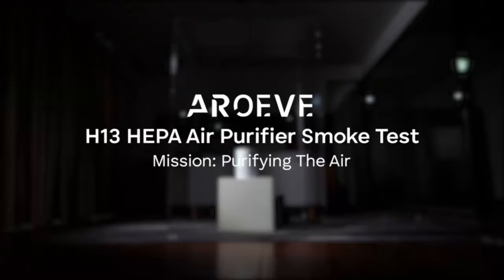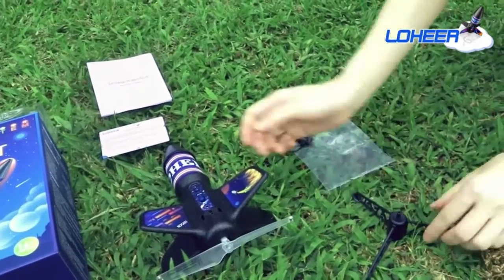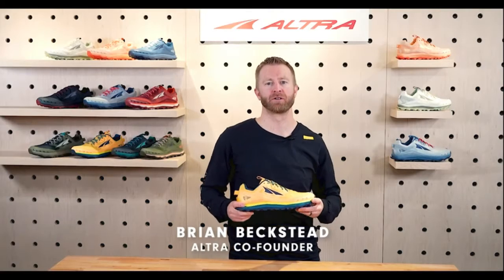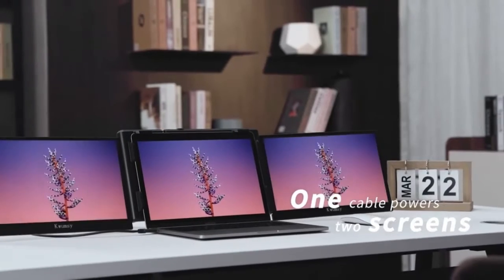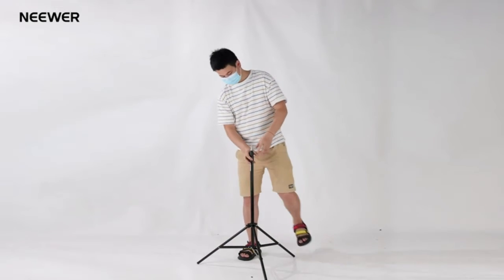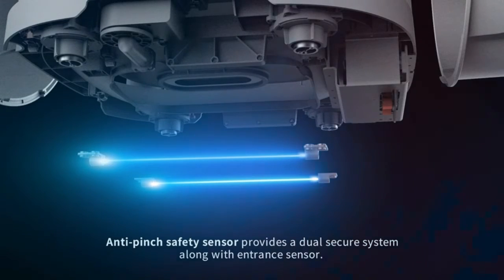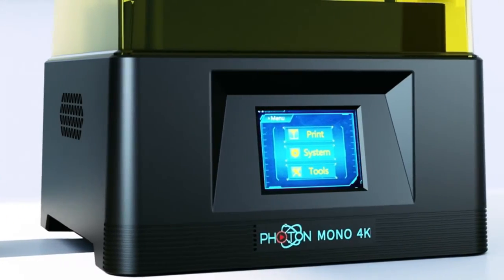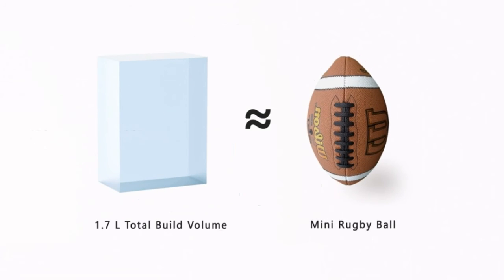9 COOLEST GADGETS AND LAST GADGET IS SURPRISE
9 COOLEST GADGETS AND  LAST GADGET IS SURPRISE

best to tell you all new

All these on amazon

00:00 Aroeve air purifiers for home
01:03 loheer rocket launcher for kids
01:49 Astroal air compressor
02:36 Altra men’s Aloa7rk lone trial running
03:47 oflyaa p2 pro triple portable monitor
05:01 neewer photo studio bachdrop support system
06:05 petkit pura X self cleaning cat litter box
07:13 moukey karaoke machine
07:58 Anycubic photon mono 4k